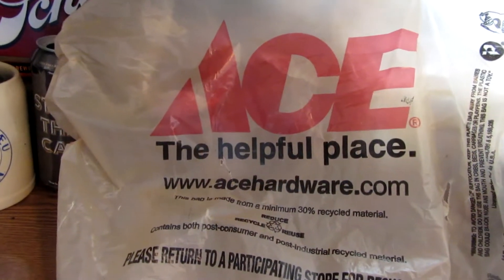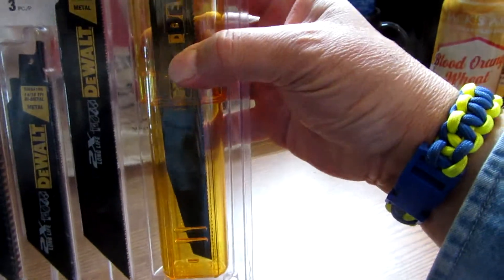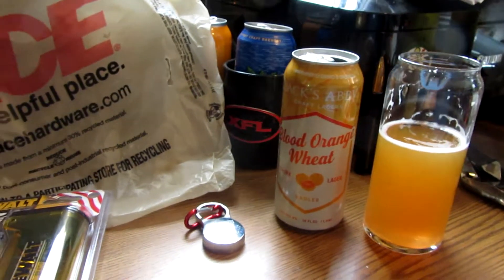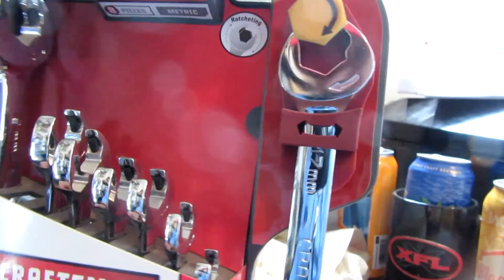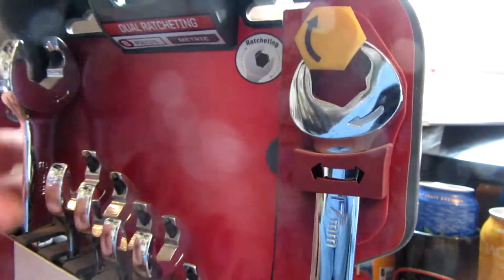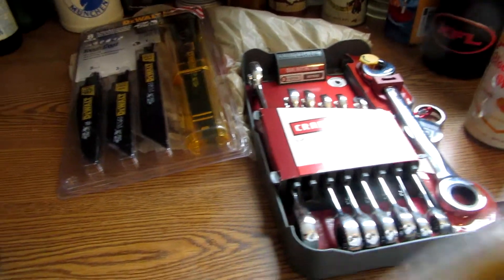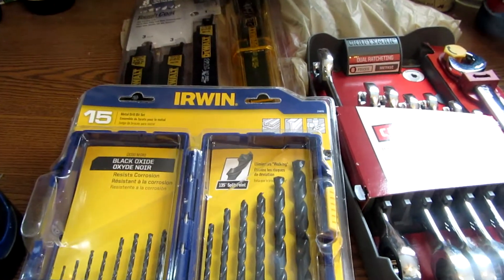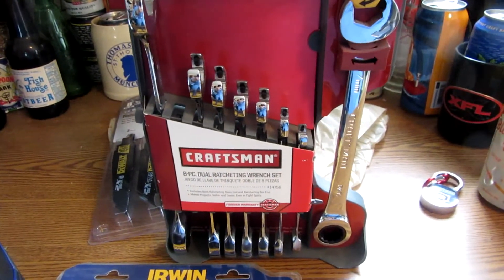ACE HARDWARE small tool haul,RONS BEERS & TOOLS, # 340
Small tool haul from Ace Hardware store. They carry Craftsman hand tools, many U.S.A. made. These box and open end wrenches are Chinese made. But iam a DIY , so they will last for me. The open end on the wrench has a bit of black sticky rubber , that holds on to the nut.